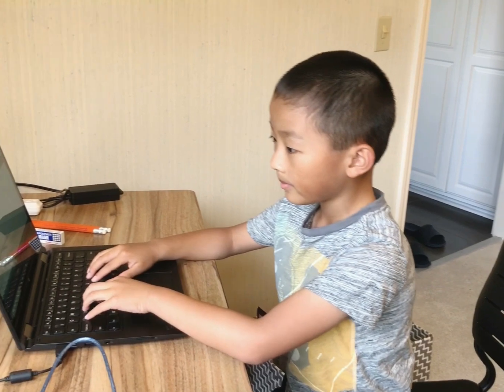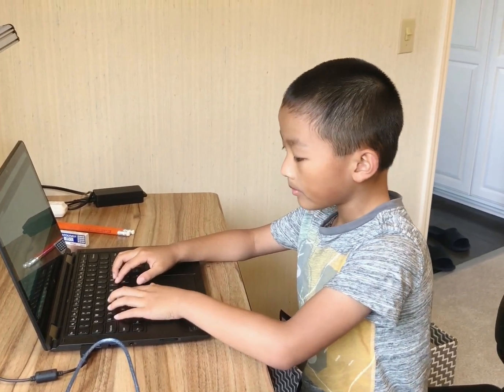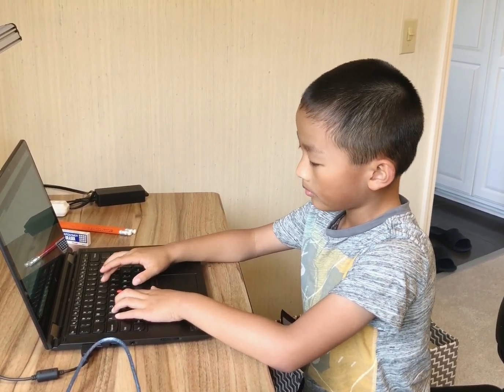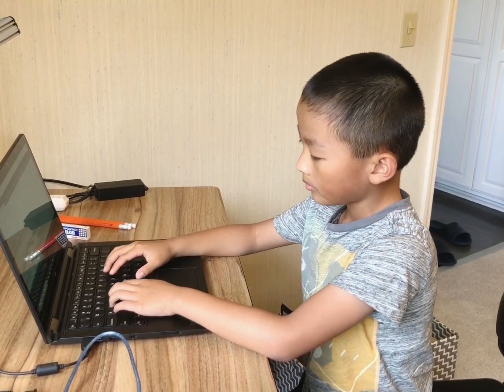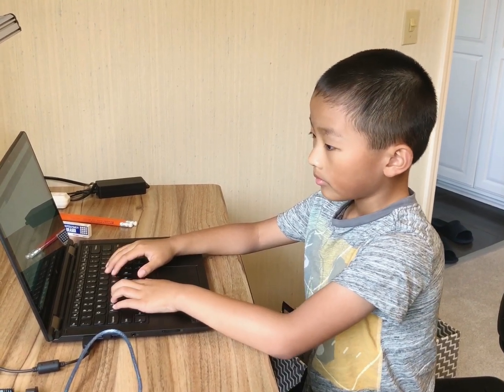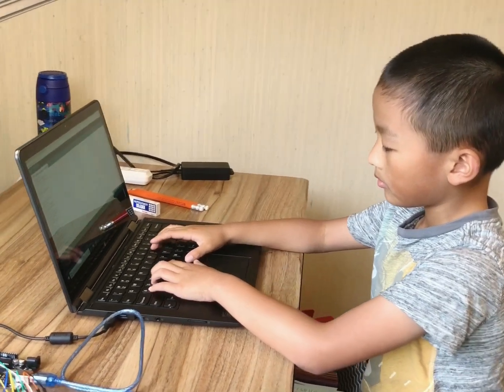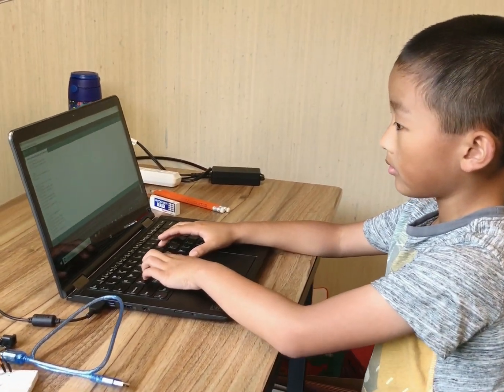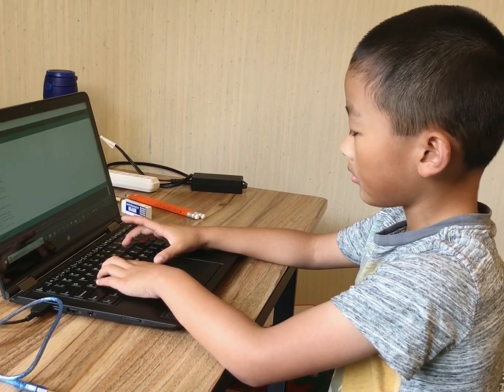Programming with me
Kenny the 1st grader is learning Arduino programming. Do you want to join me?